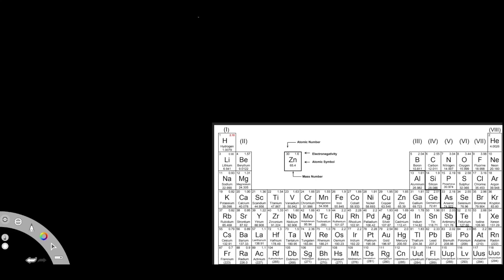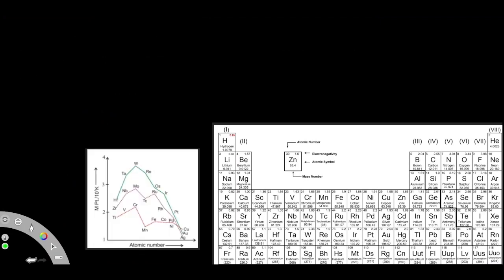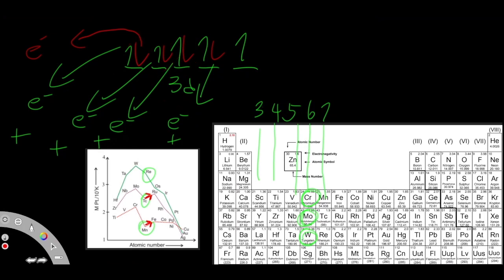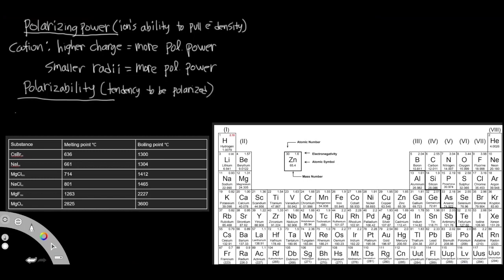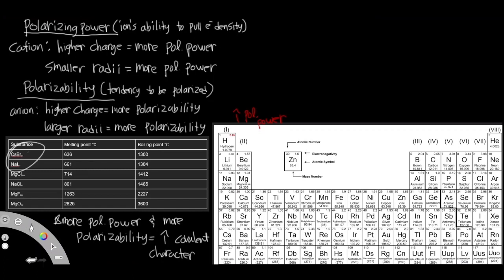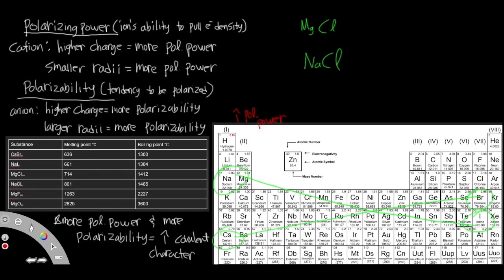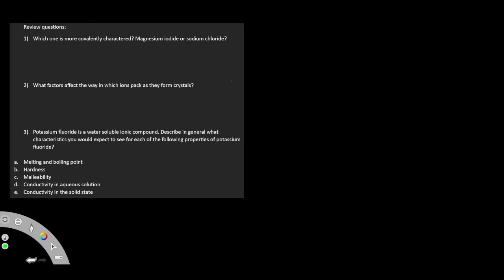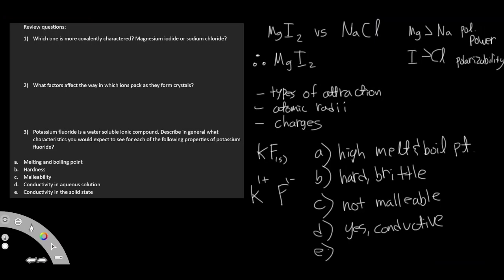Melting Point (20 Min) - covalent, ionic, polarizing power, polarizability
Generally, melting point increases up a group and right of the period because the higher up on the periodic table, the lesser the amount of shielding effect and the more right on the period table, the more unpaired electrons float in the electron sea interacting with positively charged ions and thereby increasing strength. Also, more or less, the higher the polarizability and polarizing power (dictated by size and charge) of two elements, the more covalent and weaker it will be however there are exceptions because the shape of those elements being "more fit" with one another also plays a role in the attraction so it is not always clear cut.

[2&20minutetutor]
[2and20mintutor]
[2and20minute tutor]